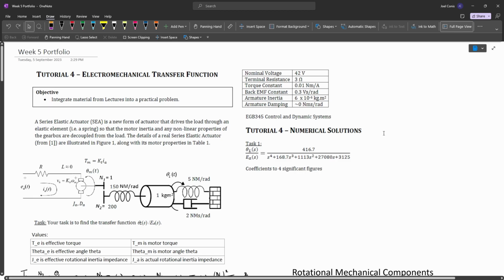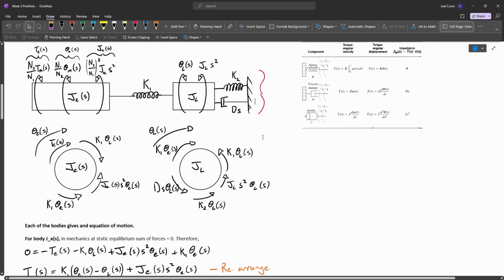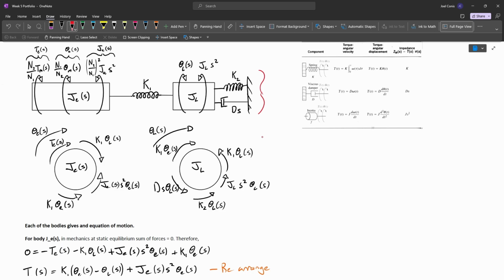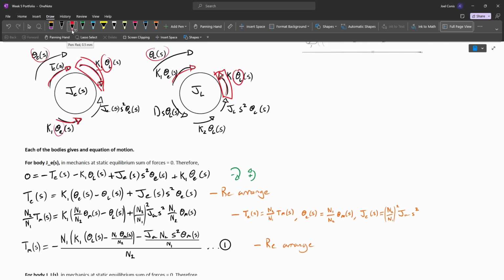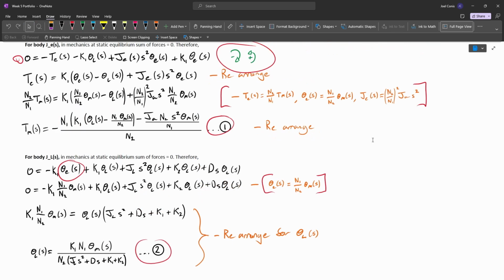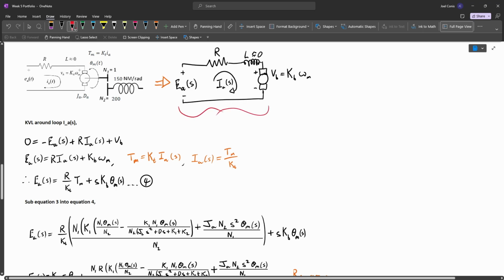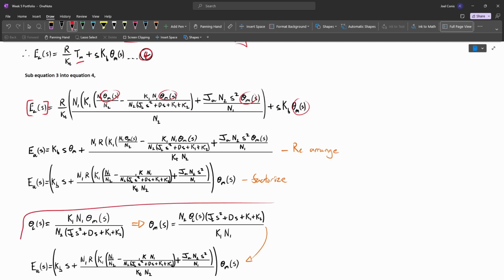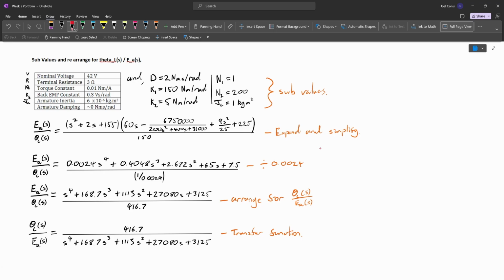EGB345 Tutorial 4 Video Explanation N10232818